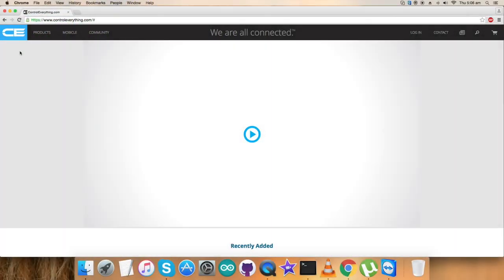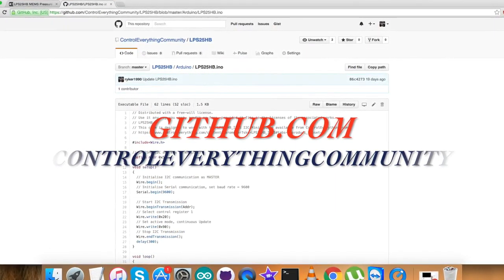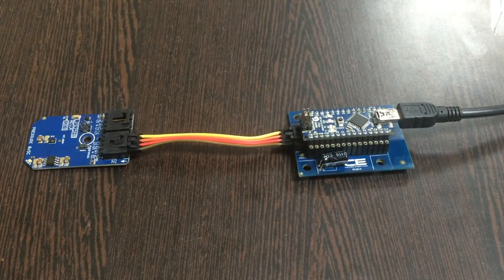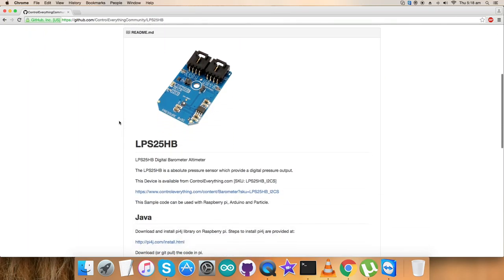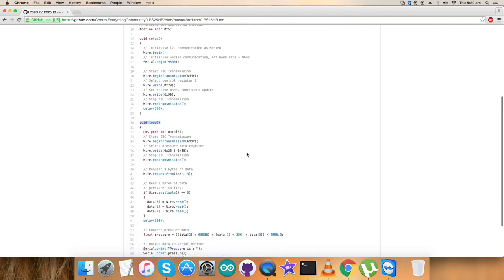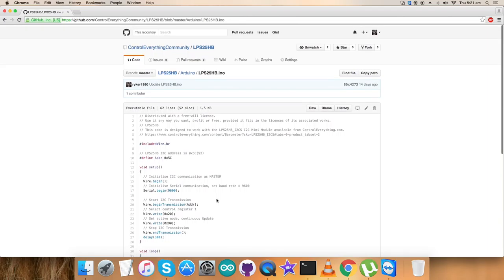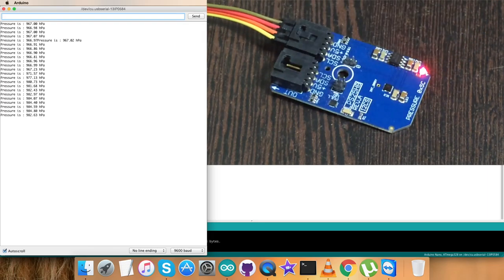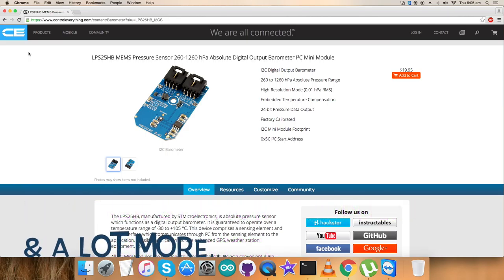Arduino Nano LPS25HB MEMS Pressure Sensor Tutorial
LPS25HB MEMS Pressure Sensor 260-1260 hPa Absolute Digital Output Barometer I²C Mini Module. The LPS25HB is a piezoresistive absolute pressure sensor which functions as a digital output barometer. The device comprises a sensing element and an IC interface which communicates through I2C or SPI from the sensing element to the application.The sensing element, which detects absolute pressure, consists of a suspended membrane manufactured using a dedicated process developed by ST.
Applications :-  Altimeter and Barometer for Portable Devices,  Enhanced GPS Applications, Weather Station equipment, Wearable Devices.

Related Links :
LPS25HB Sensor :